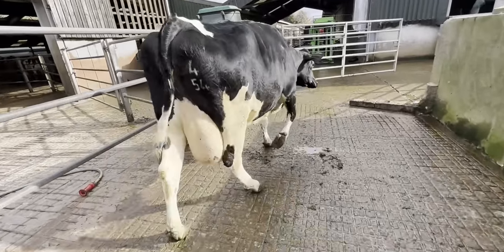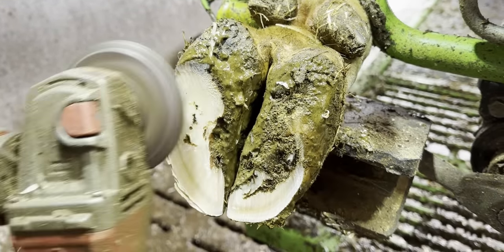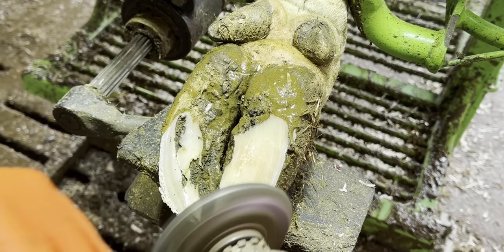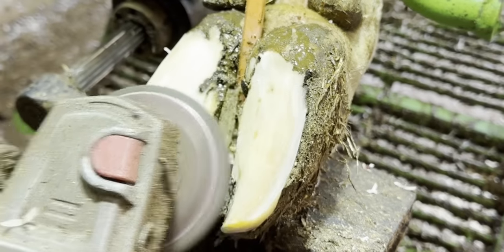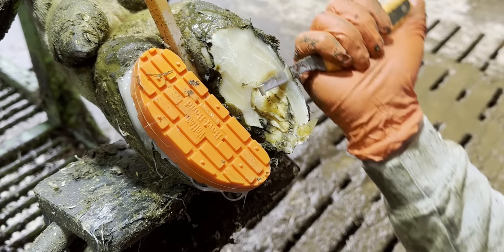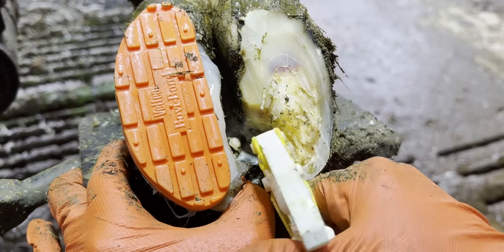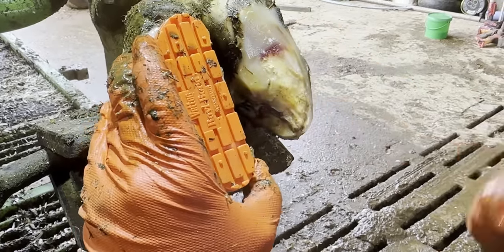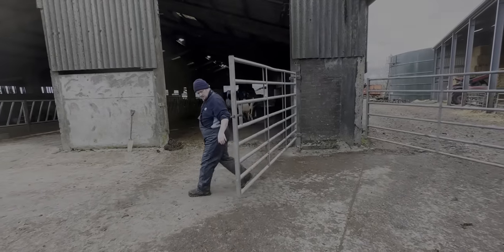PEELING this layer of HOOF HORN away was seriously satisfying ... for me AND THE COW!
Get the MERCH by searching for JUNIPER HOOF GP

. EASYFIX